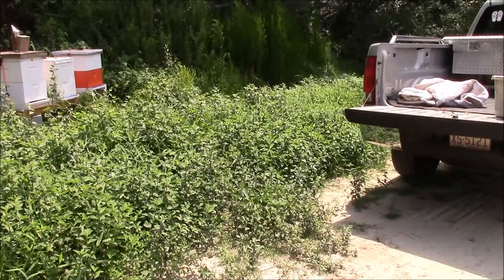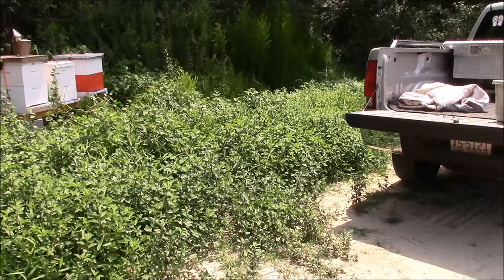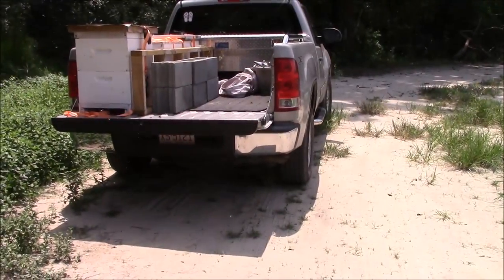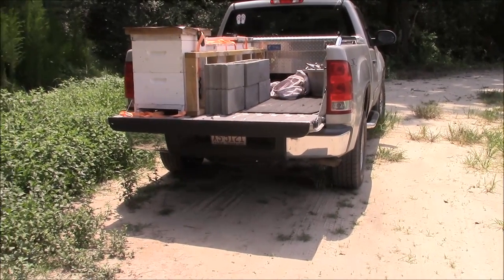Moving hives the hard way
Honey extractor I have Moving hives the hard way can be a pain but when the hives have to be moved this is my only choice at this point. I move hives to produce fields to help make extra money to keep my bee operation going.

Honey extractor I have